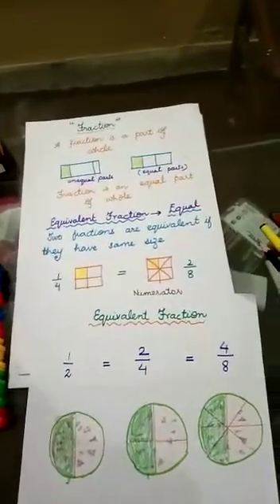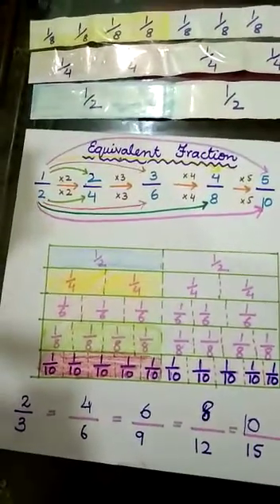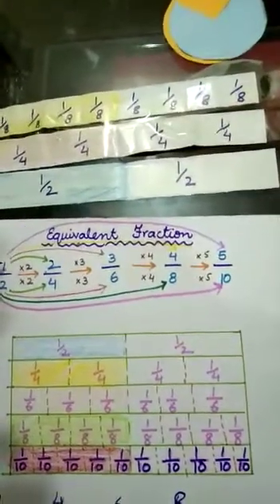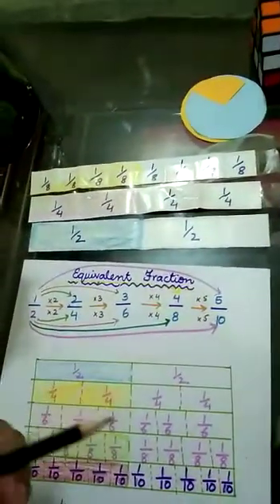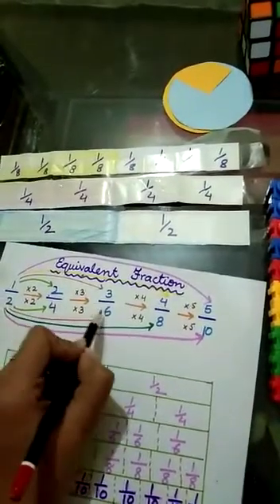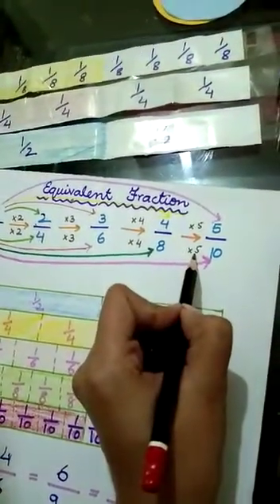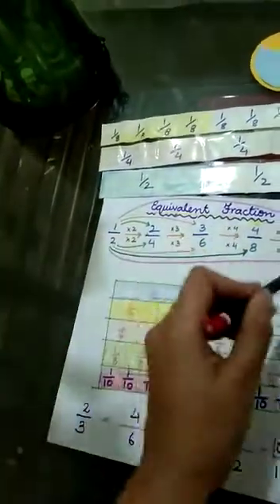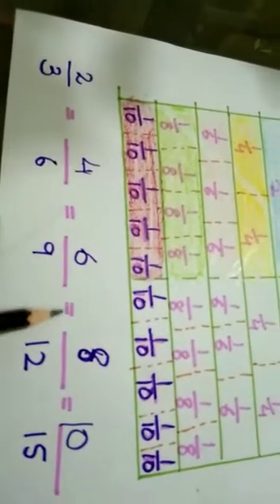Equivalent Fraction l Mathematics l Day 2 l Grade lll